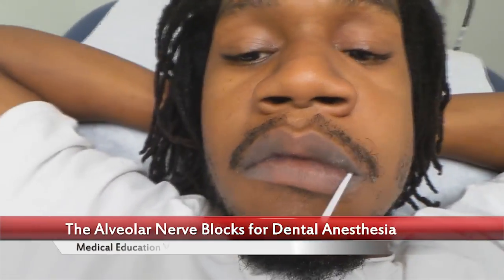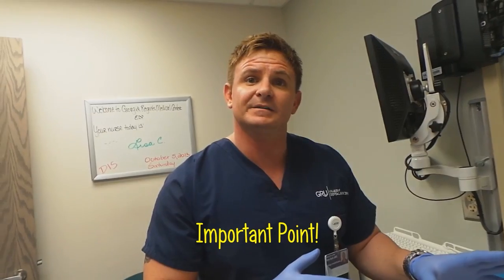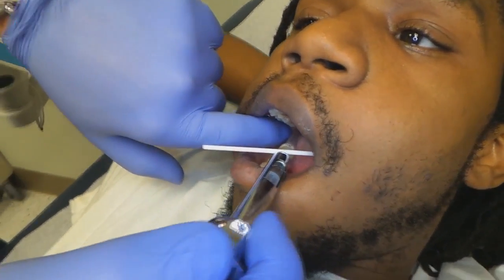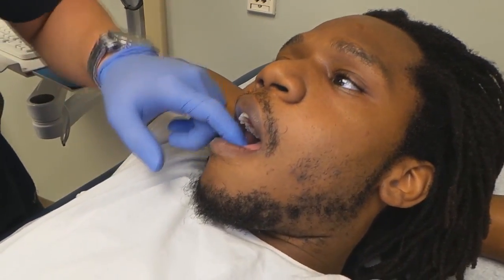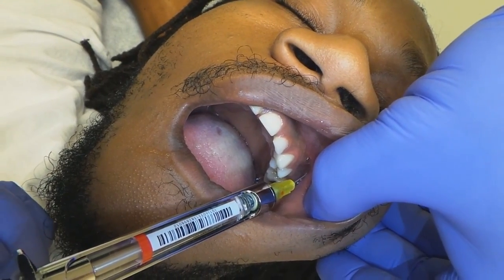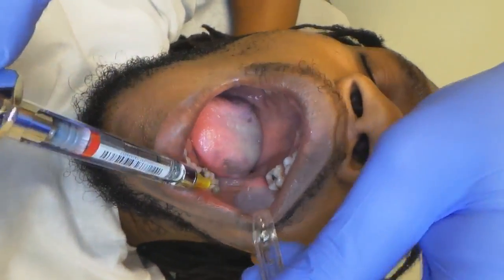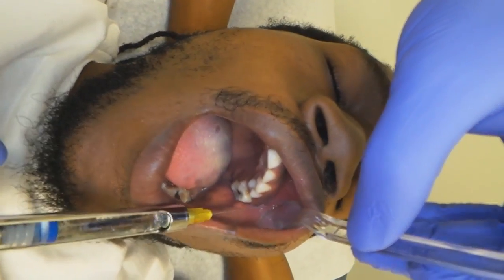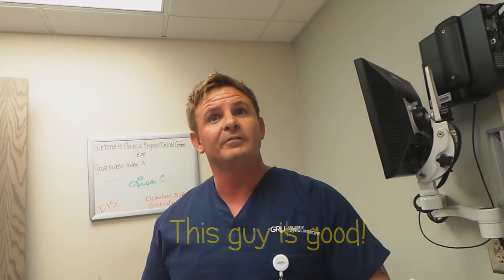The Alveolar Nerve Blocks for Dental Anesthesia Tutorial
This is an updated and improved version of a previously published video.  In this video a dental resident training in the emergency department gives an excellent tutorial on anesthesia of the alveolar nerves and other nerves of the oral cavity.